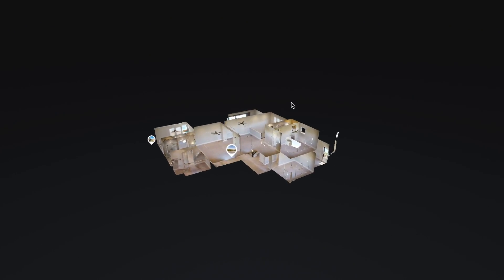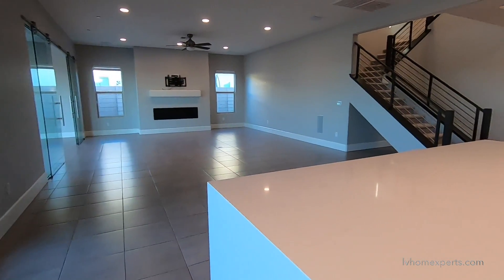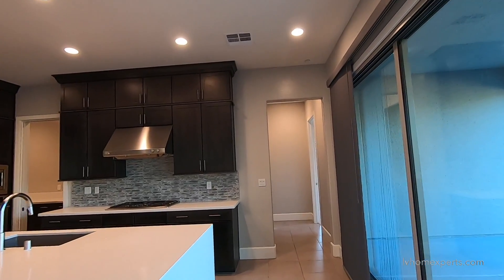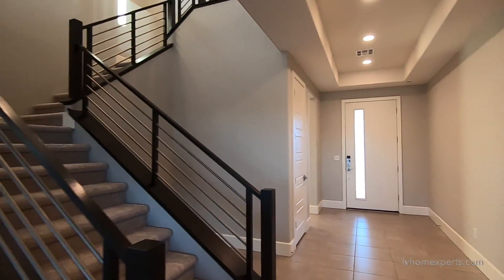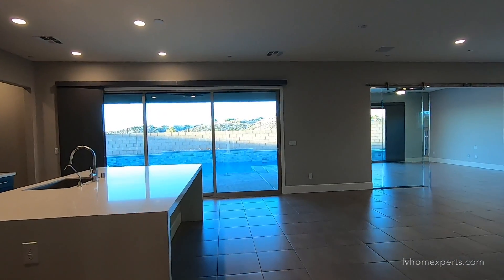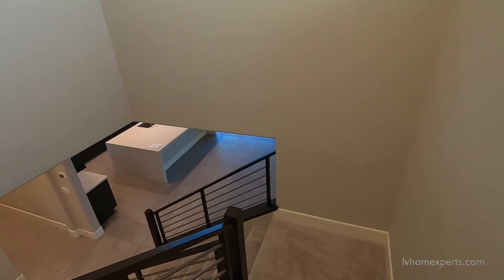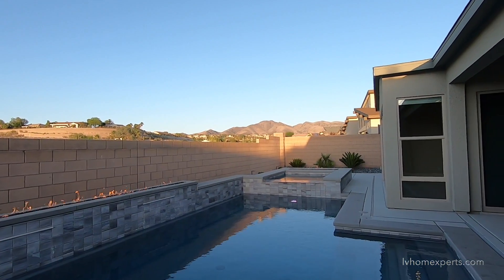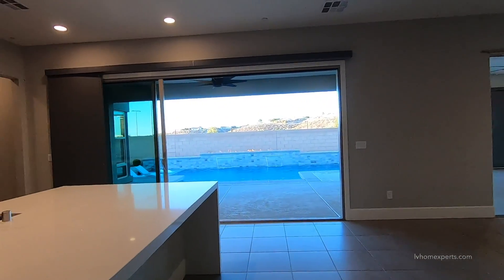Modern Home Henderson, Master Downstairs, 2 Jr. Suites, Double Loft, Office, Game Room, Pool & Spa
Courtesy Listing: Chakits Krulsawat with Simply Vegas